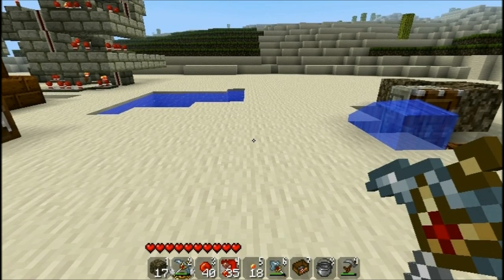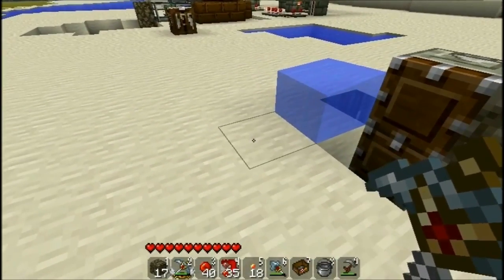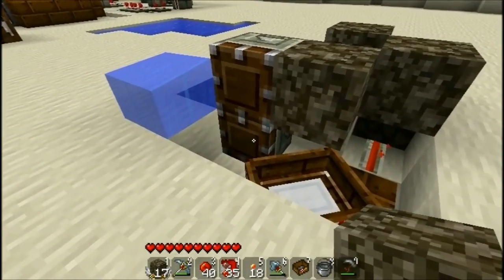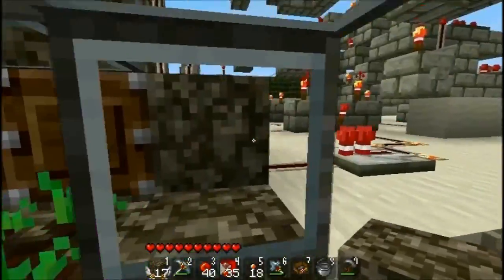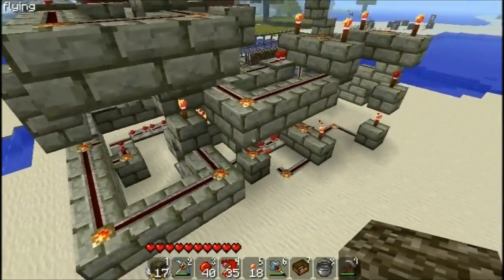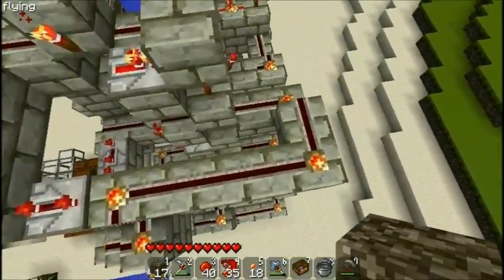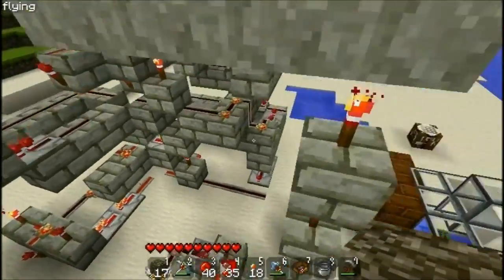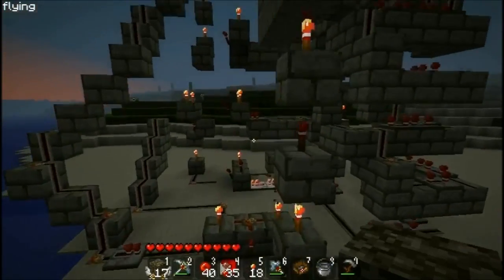The Minecraft Pals - |Crazy Redstone Creations| 1 - Farm